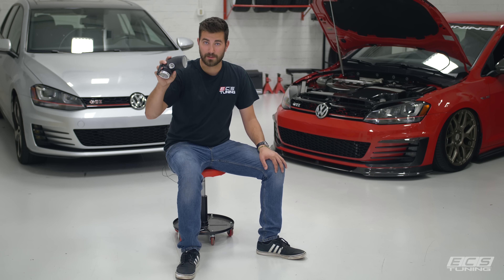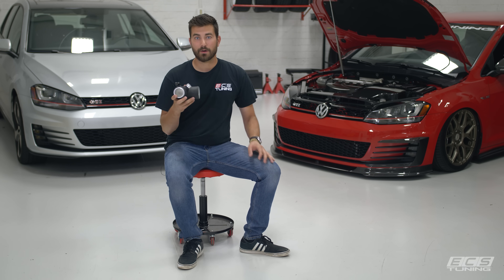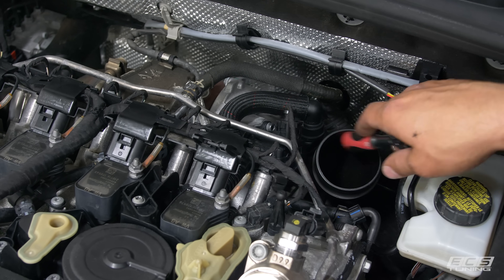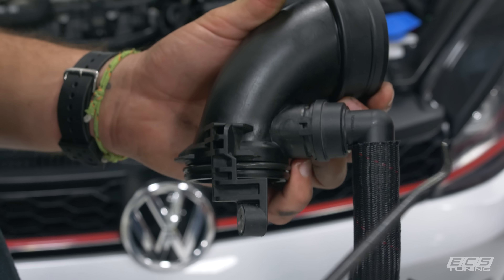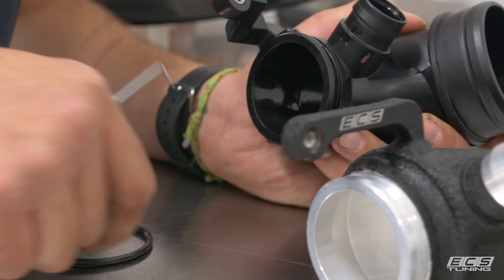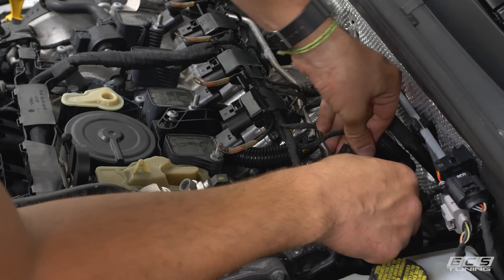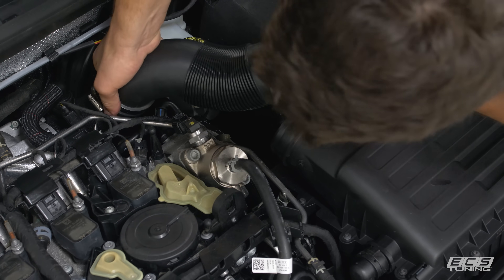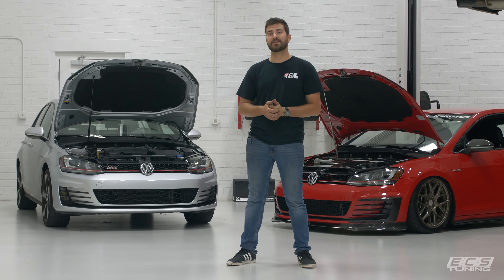VW MK7 GTI - Turbo Inlet Pipe Install DIY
In today's video we show how to remove the restrictive plastic stock turbo inlet pipe and install our own ECS Tuning Big Bore Turbo Inlet Pipe.  The install is easy and only takes a few basic tools.

By increasing the ID of the inlet pipe, the turbo can breathe easier.  This resulted in a nice increase in mid-range power on our tuned MK7 GTI.  This is a great mod for someone who is Stage 1, Stage 2, or even someone with a bigger IS38 turbo.  The kit fits the VW IS12, IS20, and IS38 factory turbochargers found in the 1.8T and 2.0T MQB cars.  For a complete list of vehicle fitment, visit the link to the product above.